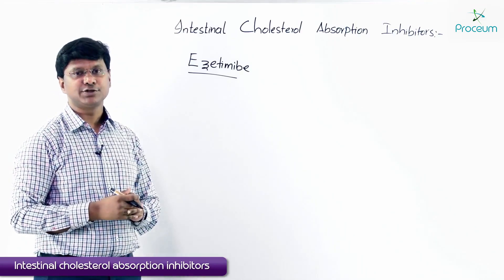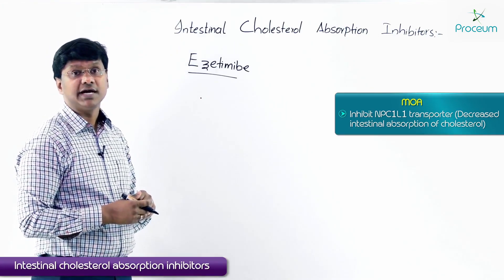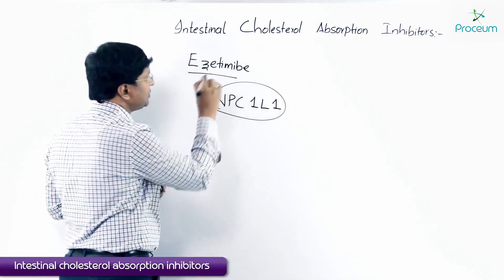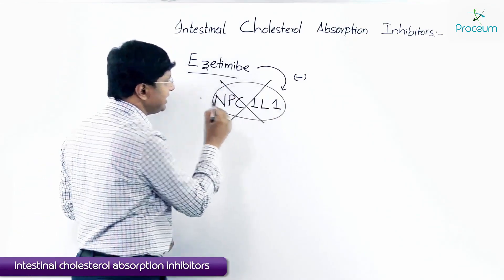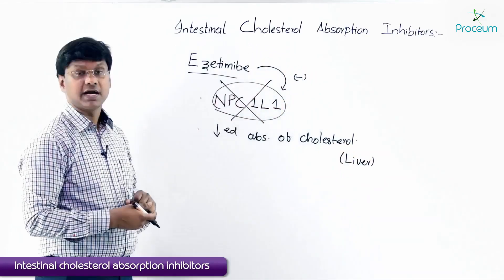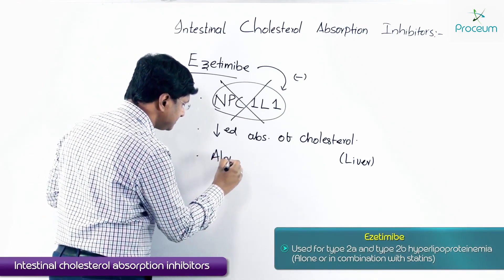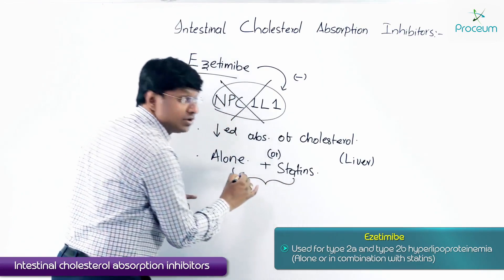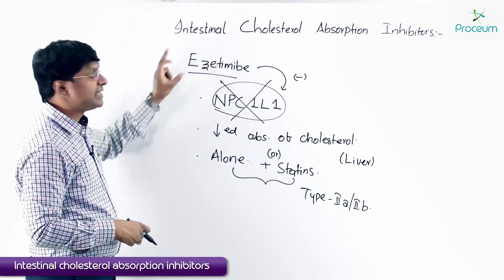7. Intestinal Cholesterol Absoprtion Inhibitors: Ezetimibe: Pharmacology Lectures: USMLE Step 1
7. Intestinal Cholesterol Absoprtion Inhibitors: Ezetimibe: Pharmacology Video Lectures
Ezetimibe is a potent intestinal cholesterol absorption inhibitor that selectively blocks the Niemann-Pick C1-Like 1 (NPC1L1) transporter on enterocytes, reducing the uptake of dietary and biliary cholesterol and ultimately lowering LDL-C ("bad cholesterol") 🏥🩸.
It is highly specific for the small intestine and does not significantly affect the absorption of triglycerides, fat-soluble vitamins, or other nutrients, making it a safe and well-tolerated option for dyslipidemia ⚕️💊.

Clinically, Ezetimibe is most effective when combined with statins (e.g., simvastatin, atorvastatin, rosuvastatin), providing additive LDL-C reduction for patients with familial hypercholesterolemia, those who are statin-intolerant, or individuals not achieving their LDL goals on statin therapy alone 🌍🚀. While generally well-tolerated, potential side effects can include mild GI upset, transient liver enzyme elevations, and myalgias, particularly when used with high-dose statins ⚠️🩺.

Ezetimibe does not have significant CYP450 interactions, making it a useful alternative in patients with complex medication regimens 🔄💡. Lifestyle modifications (diet changes, exercise, weight management) are still crucial to optimize cardiovascular risk reduction, but Ezetimibe provides an important adjunct therapy for robust LDL-C control and improved patient outcomes 🌎💓.